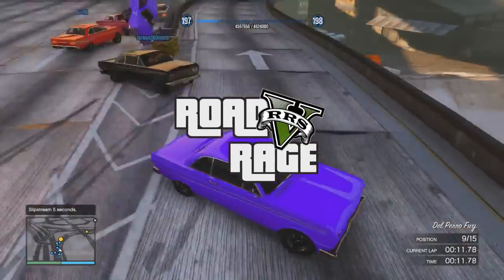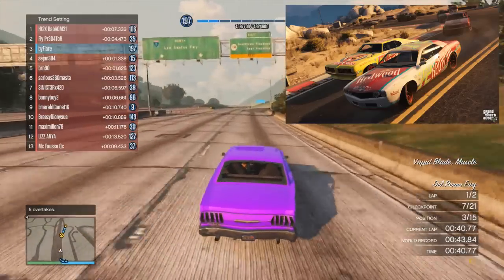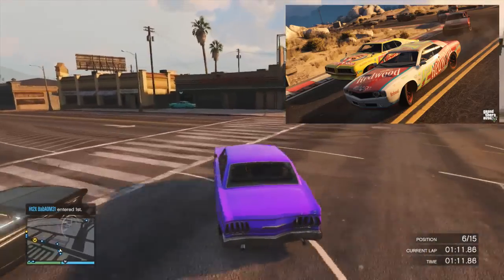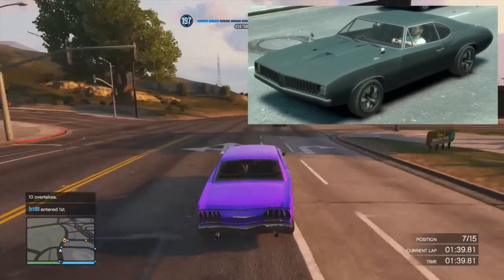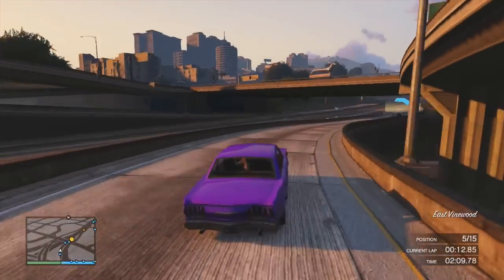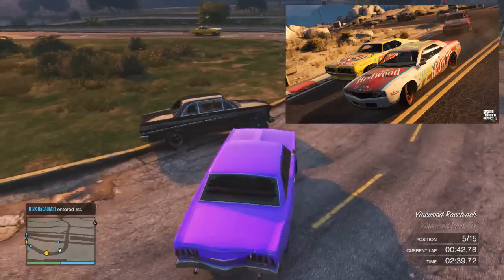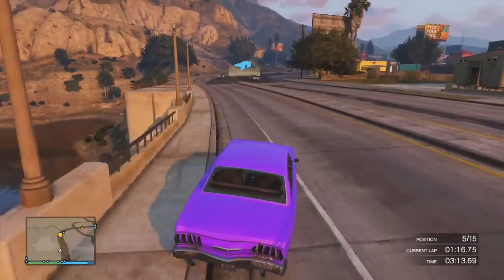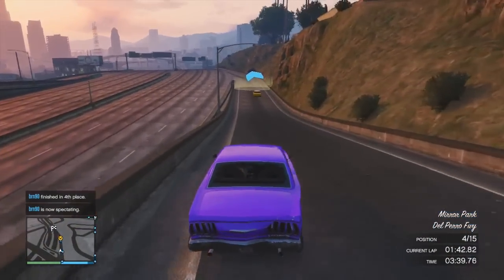GTA 5 Next Gen - Rare "Classique Stallion" Classic GTA Car Found in Screenshots! (GTA V)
• Song Title: Circles

Grand Theft Auto V is an open world, action-adventure video game developed by Rockstar North and published by Rockstar Games. It was released on 17 September 2013 for the PlayStation 3 and Xbox 360. The game is the first main entry in the Grand Theft Auto series since 2008's Grand Theft Auto IV. Set within the fictional state of San Andreas (based on Southern California), the single-player story follows three criminals and their efforts to commit heists while under pressure from a government agency. The open world design lets players freely roam San Andreas, which includes open countryside and the fictional city of Los Santos